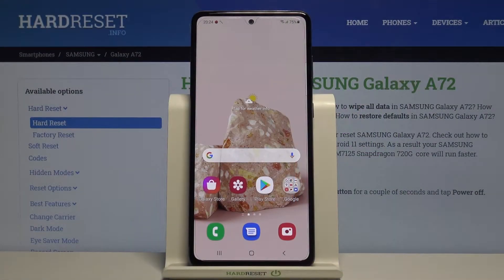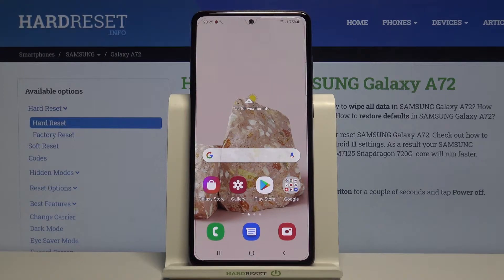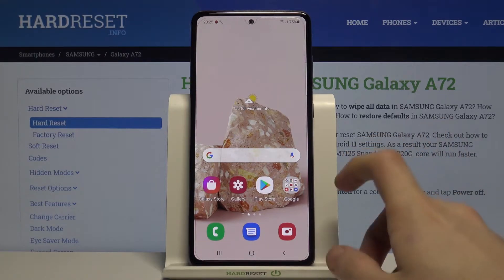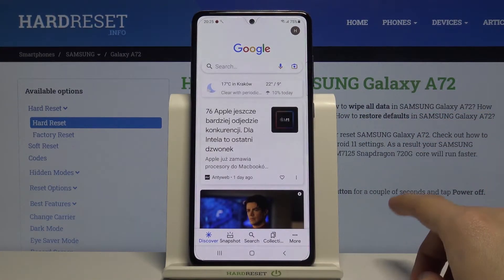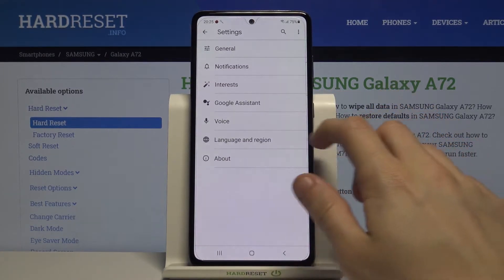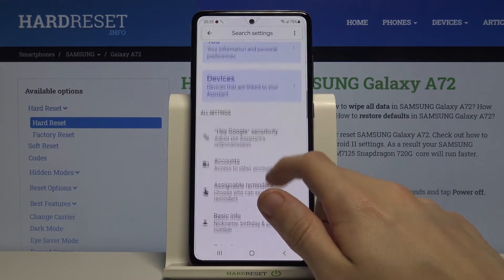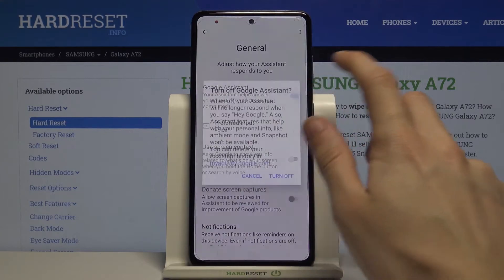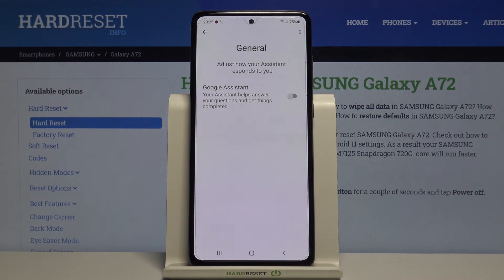How to Disable Google Assistant in SAMSUNG Galaxy A72 - Turn Off Google Assistant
Learn more info about SAMSUNG Galaxy A72:
Would you like to know how to disable Google Assistant in SAMSUNG Galaxy A72? You are in the right place. We will show you how to open the Google Settings, next how to go to the Google Assistant Settings and how to disable Assistant in SAMSUNG Galaxy A72. If you want you can reactivate Google Assistant at any time. Visit our YouTube channel if you want to find out more about your SAMSUNG Galaxy A72.